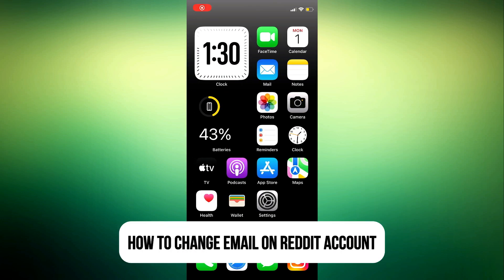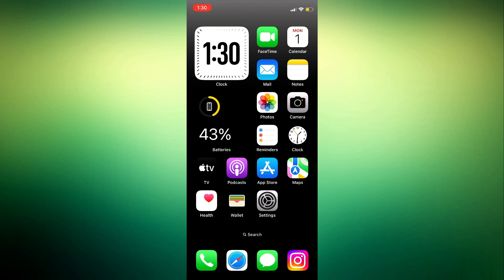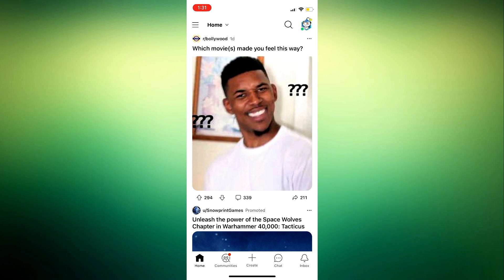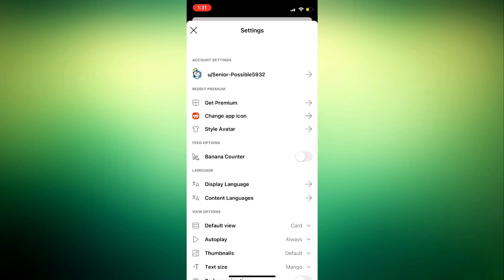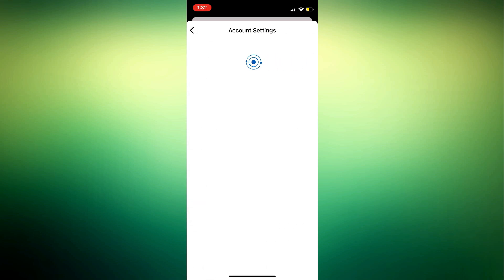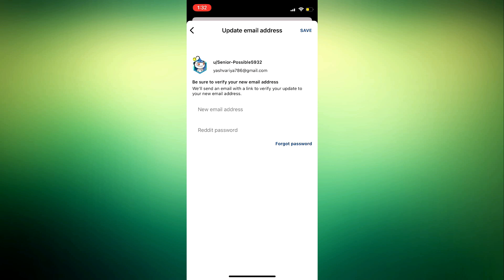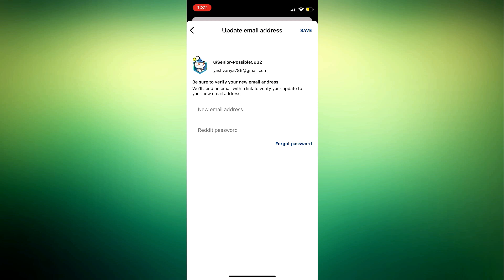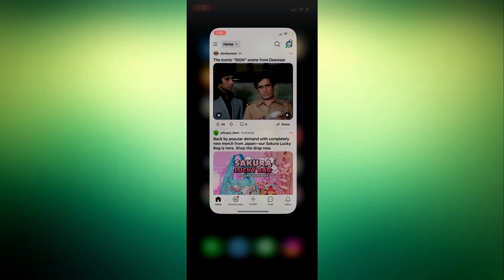How to Change Email on Reddit Account - Step by Step Tutorial (2024)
Ready to switch up your email associated with your Reddit account?